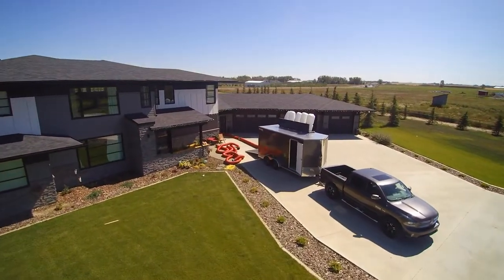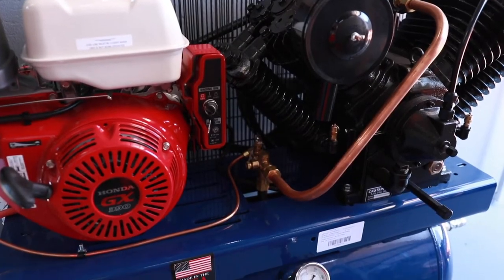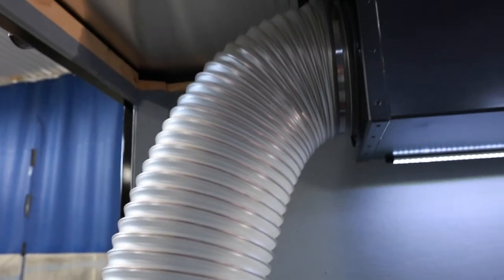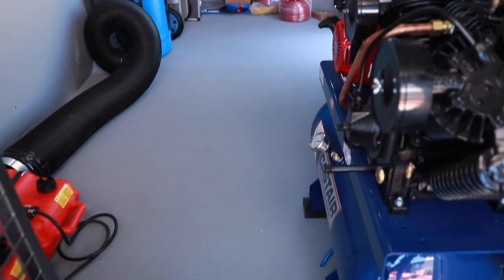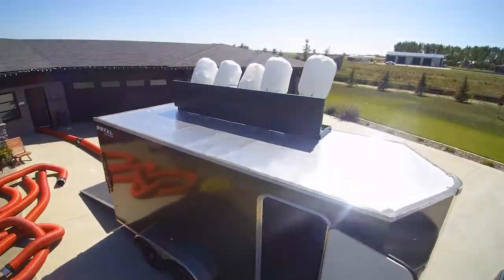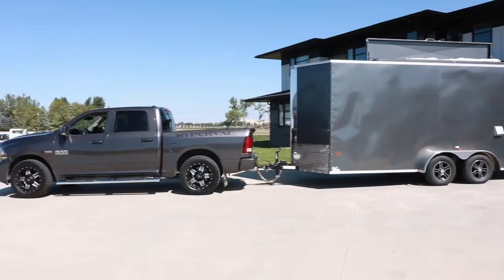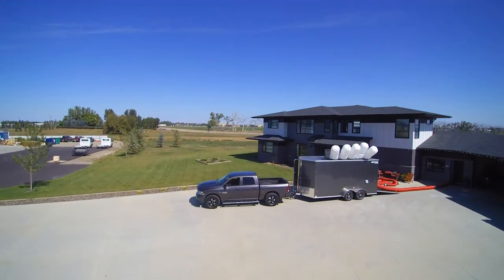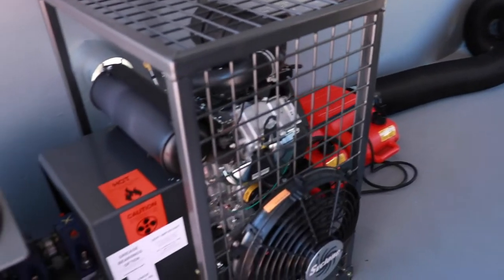The H1 Trailer System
The H1 Trailer system has the suction of a duct truck and the great many advantages of a trailer.
 for more info on the H1 Trailer System.